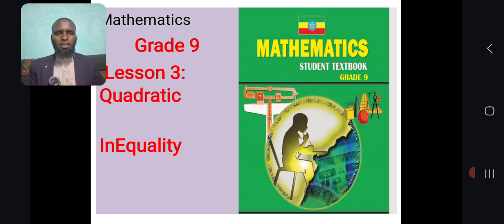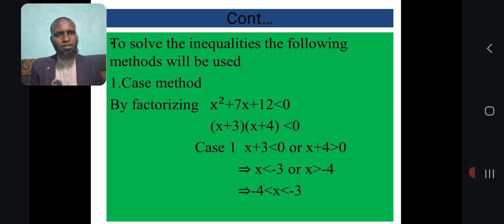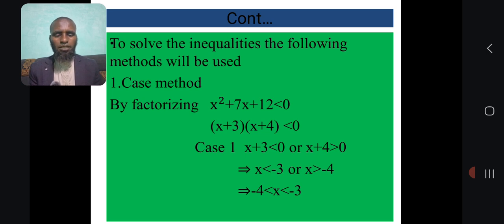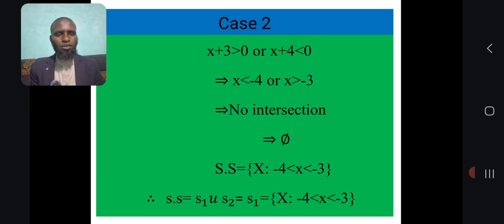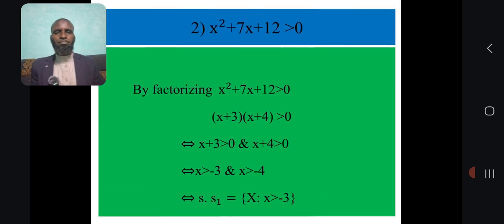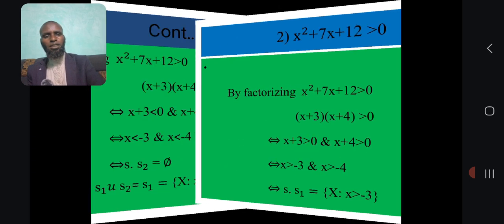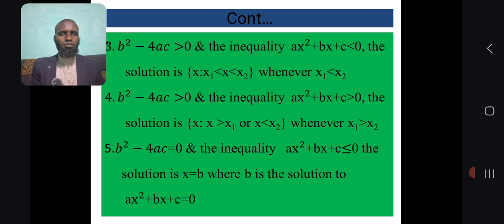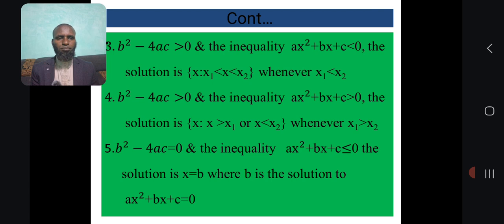June 10, 2025